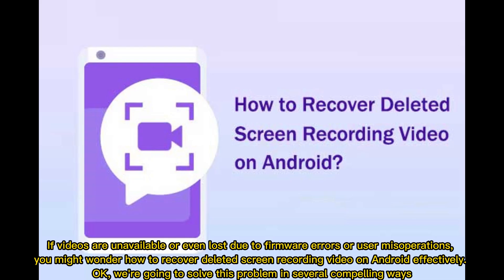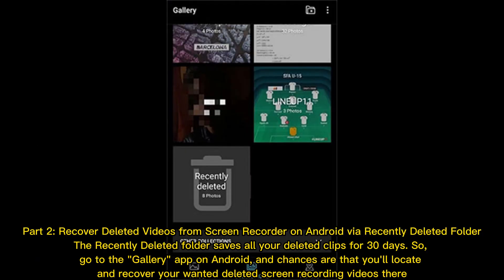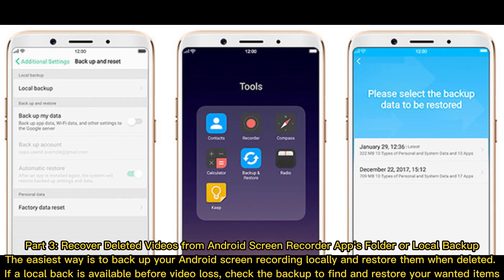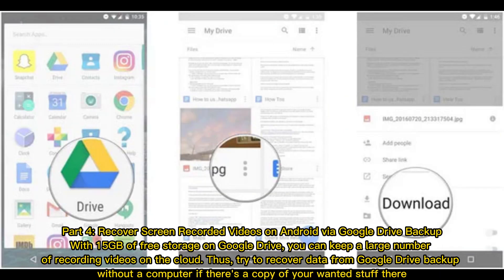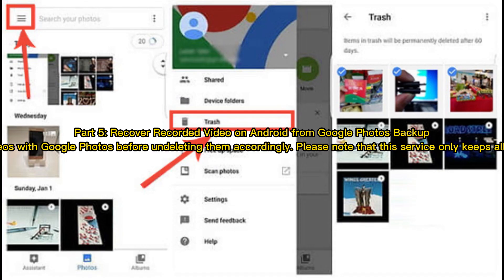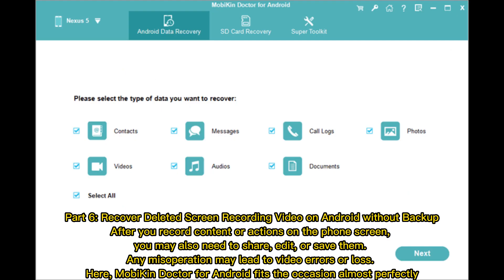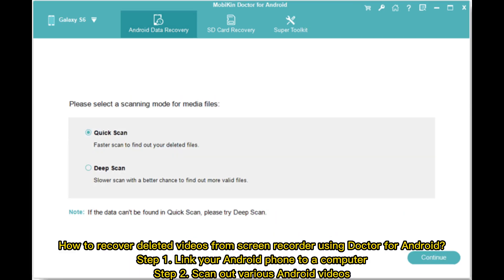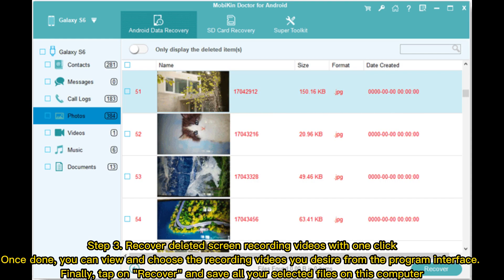5 Proven Ways to Recover Deleted Screen Recording Video on Android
Want to recover Android screen recorded videos easily? Check out this guide to know how to recover deleted screen recording video on Android in 5 incredible ways and pick the most reliable one.